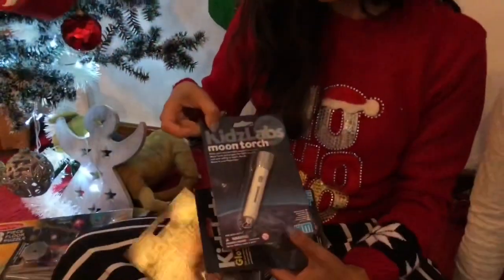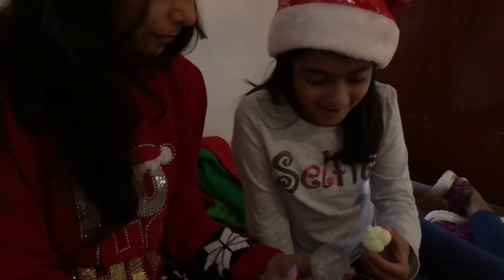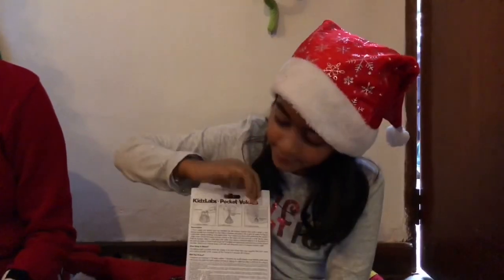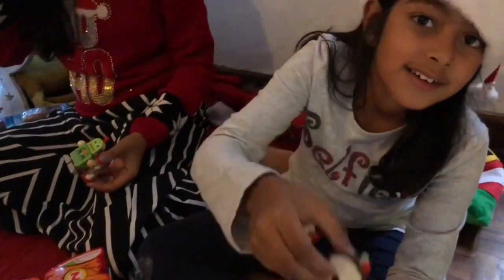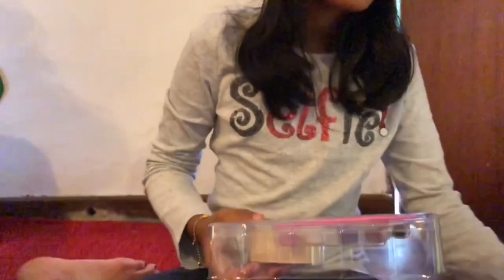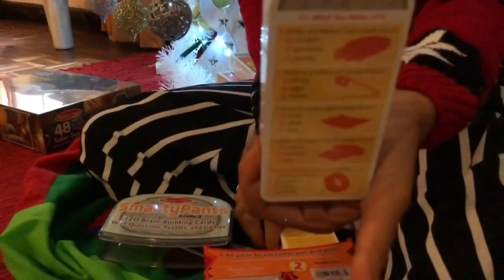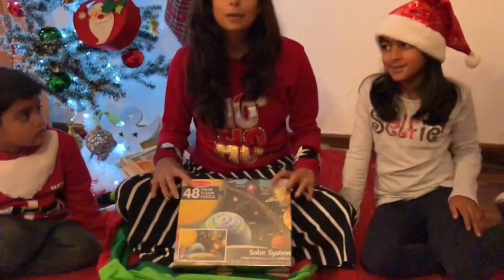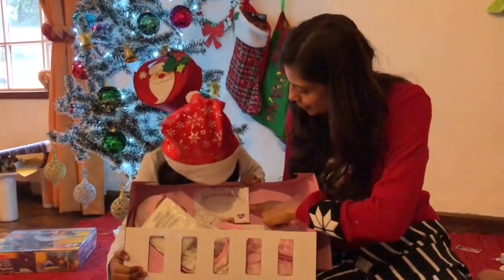Unboxing Xmas Toys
Bazooka Toys is located at the Hub in Karen, their Santa dropped off some early gifts for my kids to unbox. Make sure you do your shopping at Bazooka toys for a wide range of unique gifts, quality toys And trinkets and baubles as they are giving you a chance to win. Watch as my kids and I unbox and preview some toys.